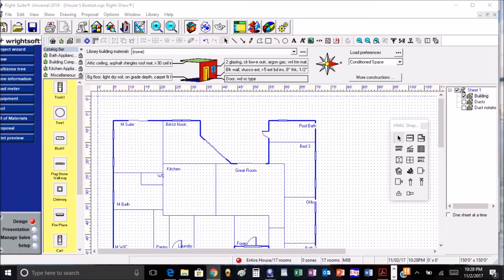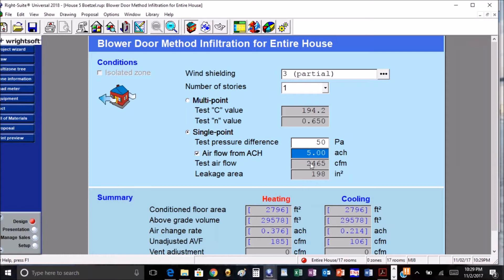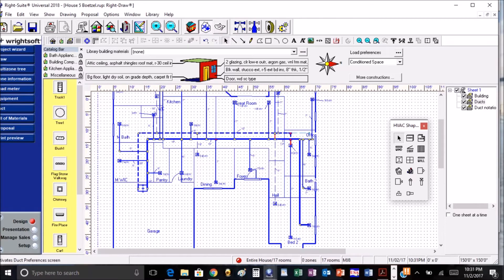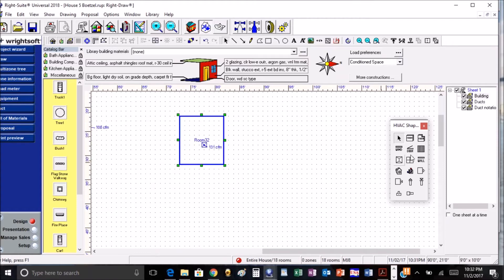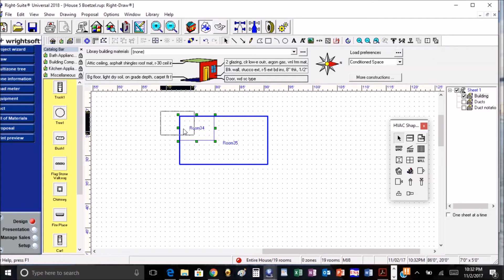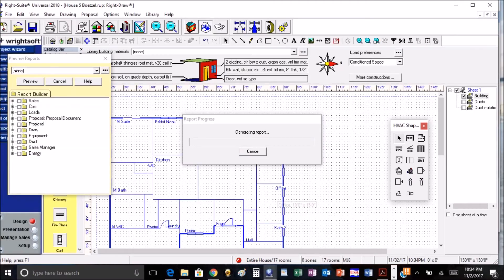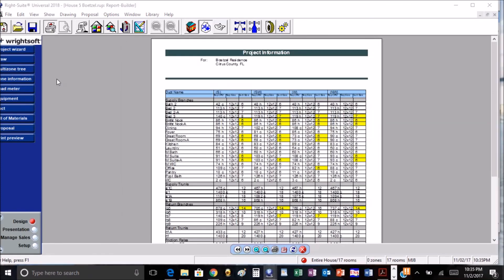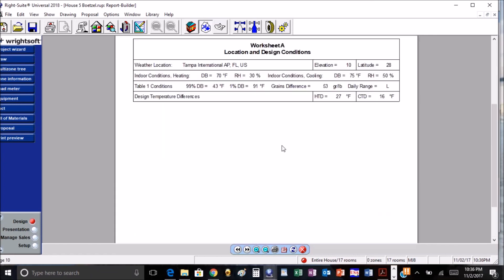Right-Suite Universal 2018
Right-Suite Universal 2018 - Review of new aspects they added into the software.